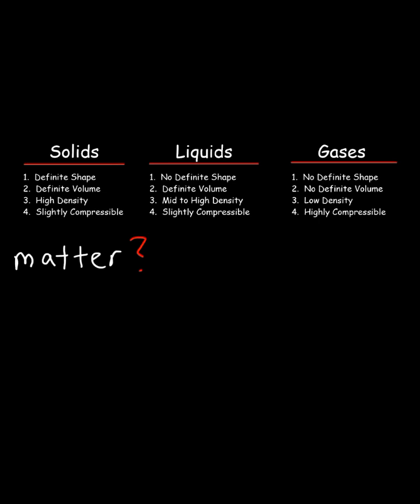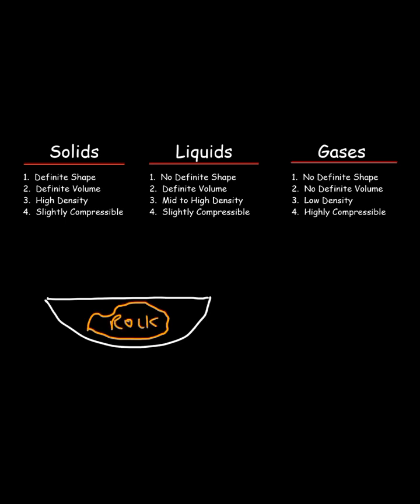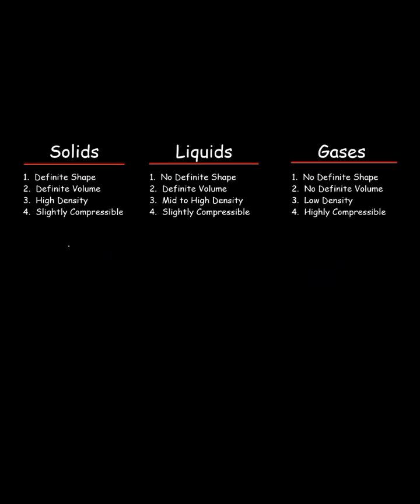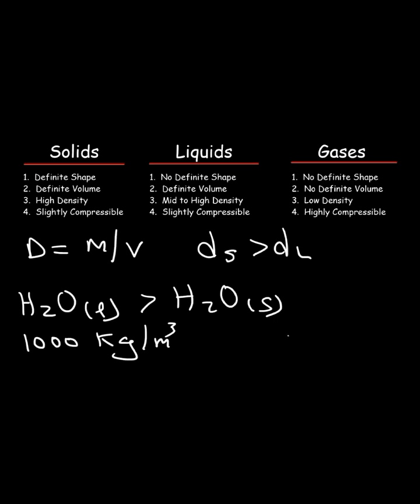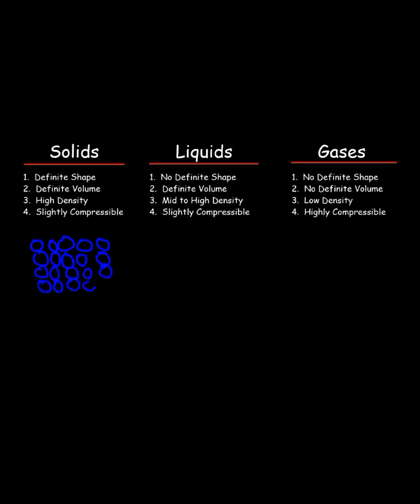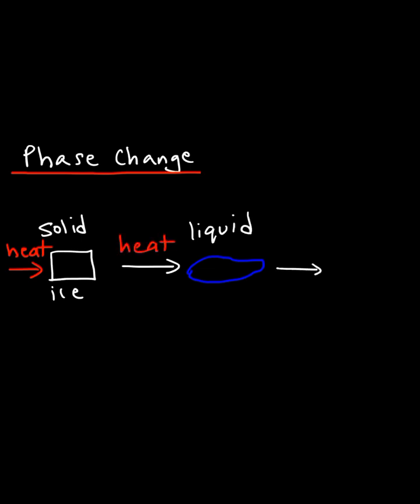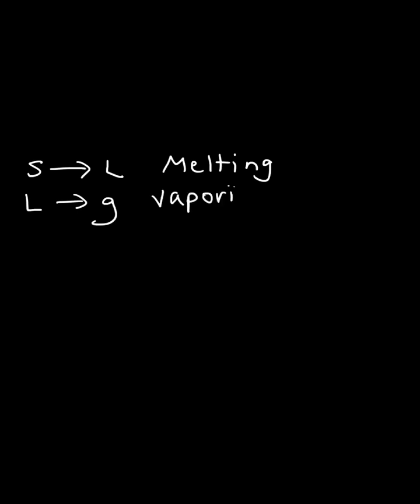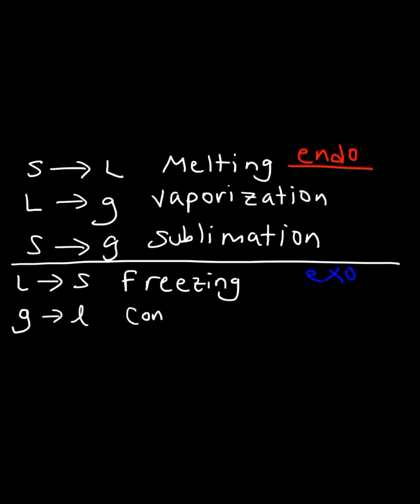STATES OF MATTER(MATERIALS)FOR BASIC 7-8. DON'T FORGET TO SUBSCRIBE, LIKE, SHARE AND COMMENT.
EXPECT FOR MORE EDUCATIVE VIDEOS FROM JENAEVANS HOME TUITION.